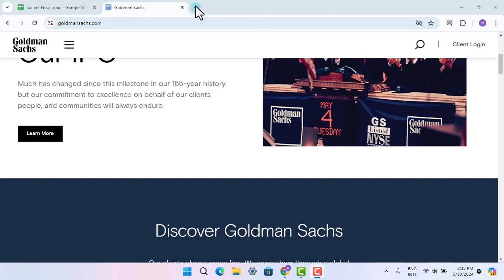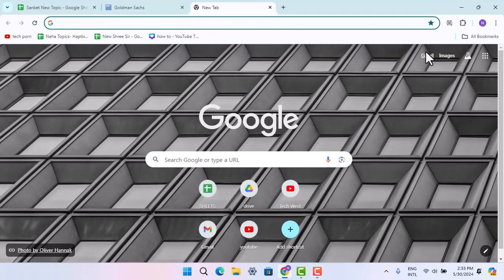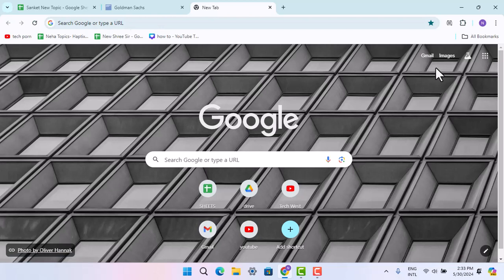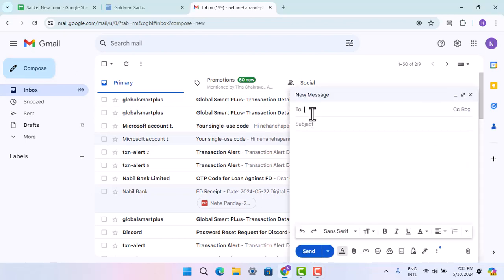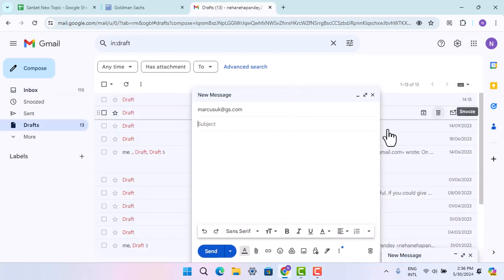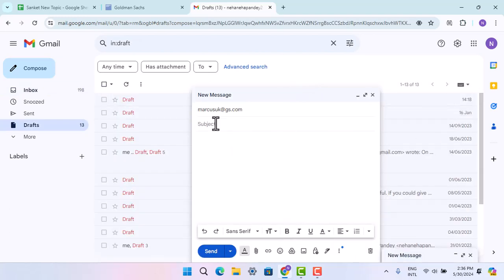How To Close Marcus Goldman Sachs Account !!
In this video I'll walk you through the steps on how you can Close Marcus Goldman Sachs Account.

Chapters / Timestamps
0:00 Intro
0:13 Close Marcus Goldman Sachs Account.
1:13 Outro.